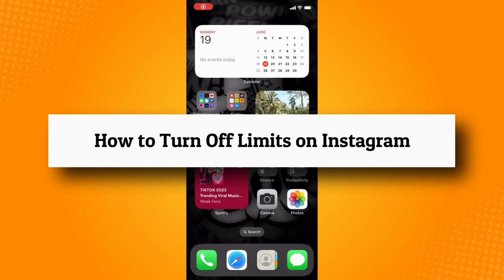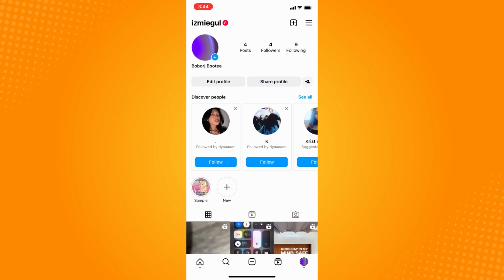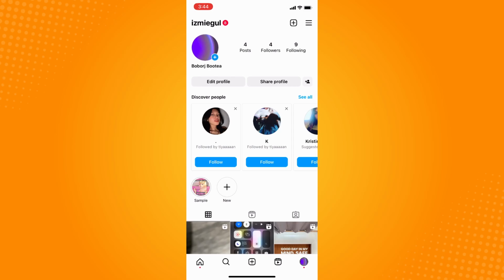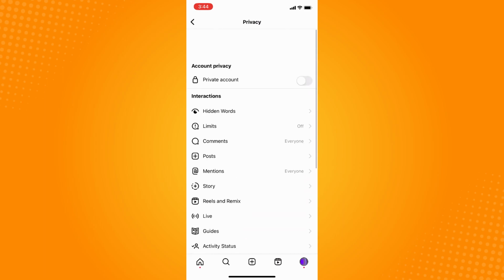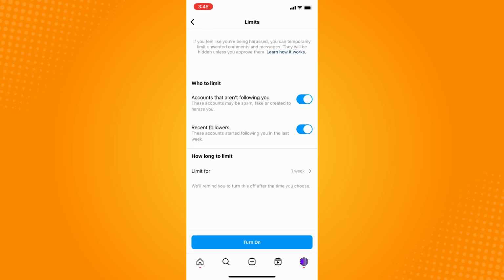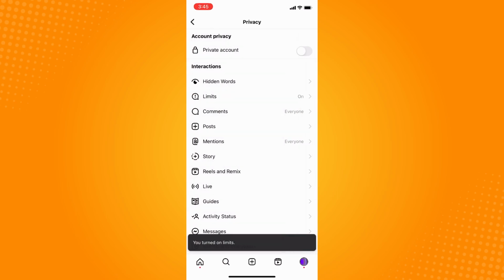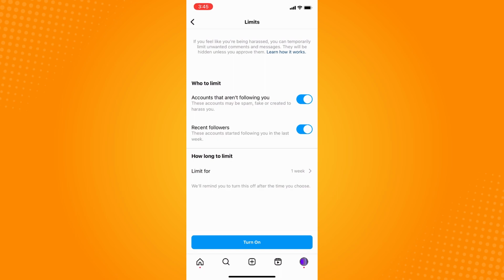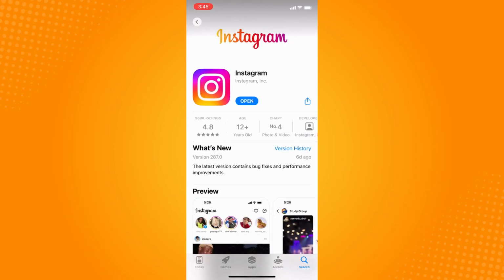How to Turn Off Limits on Instagram (2023)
Learn‎‎‏‏‎ ‎How to Turn Off Limits on Instagram

In this video I will show you‏‏‎ ‎how to turn off limits on instagram